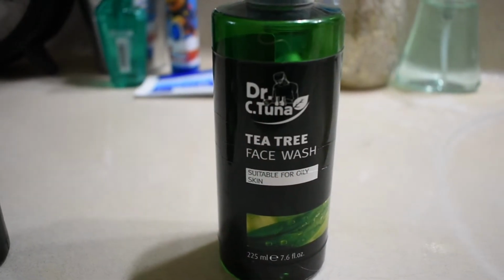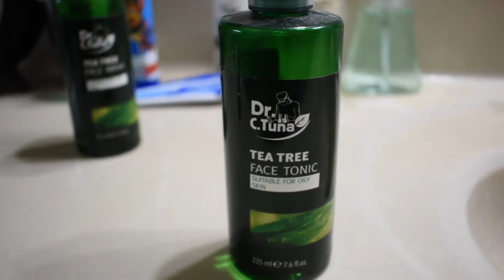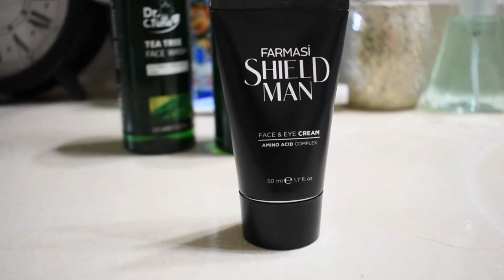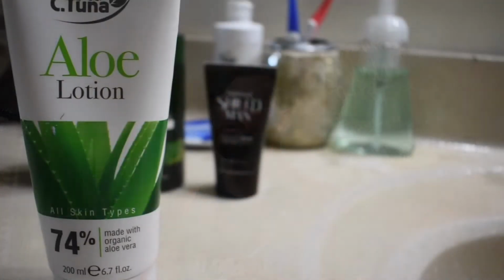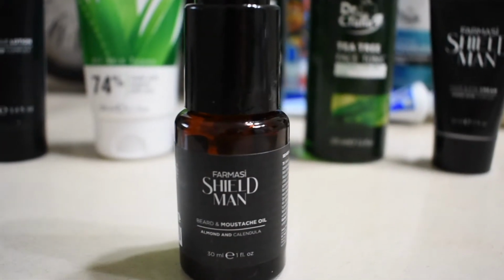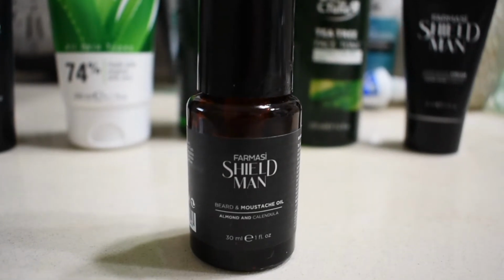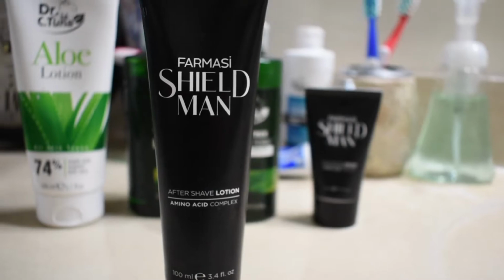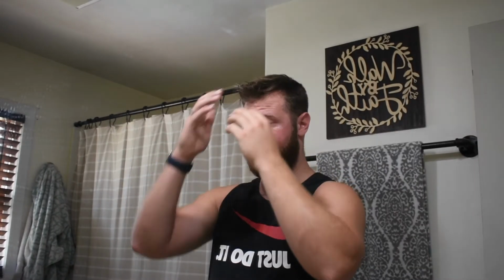Men's Skin Care Routine w/ Farmasi Products | Pay Attention Guys!!!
🎬 More about this video:

   In this video my husband demonstrates his skin care routine featuring some of the many great farmasi products! Feel free drop any questions below in the comment section and share with any of your friends and family!

🔑 Want to know more of my key tips for achieving your beauty goals for FREE?

🙋‍♀️ Here are some videos to help answer some of the more common questions I get daily: